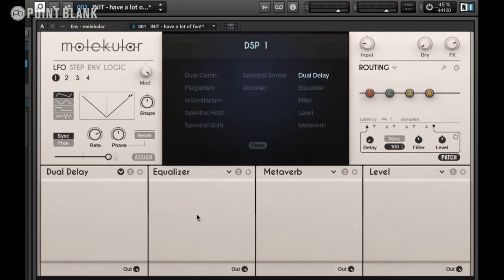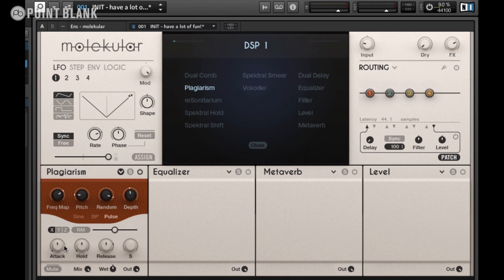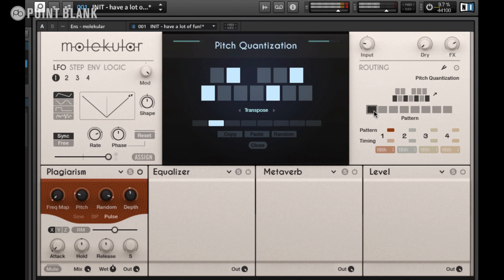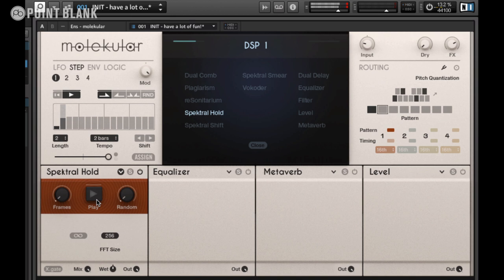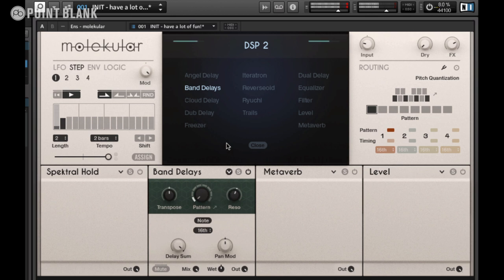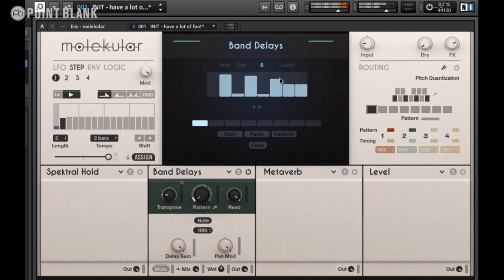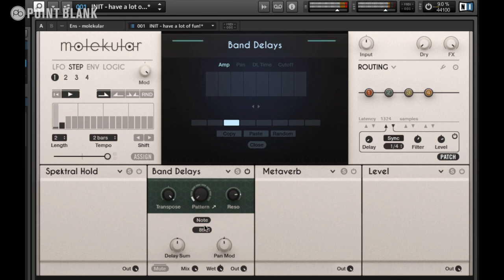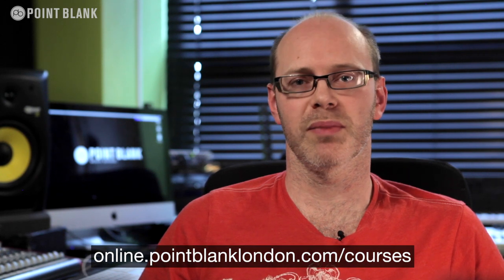Native Instruments Molekular Part 4: Effects Processing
Native Instruments' Molekular is here. In this first look video its effects processing capabilities are analysed by course tutor Daniel Herbert.

Point Blank is based in London, the home of electronic music, and has been voted 'Best Music Production and DJ School' by DJ Mag. You can learn Ableton Live or Logic Pro via our online courses or in our state-of-the-art studios in Hoxton.